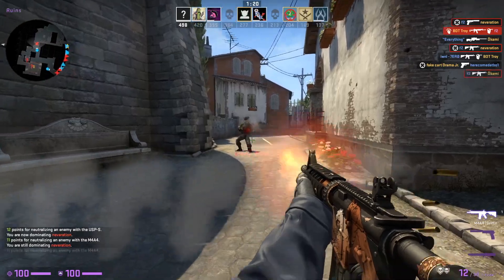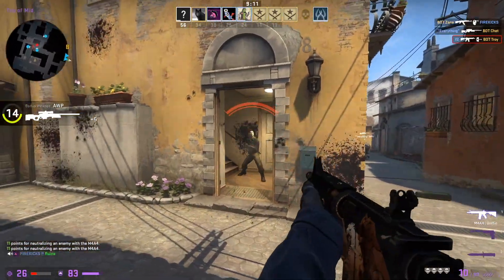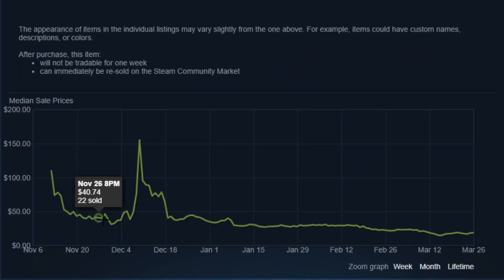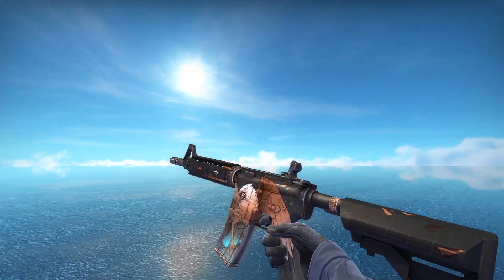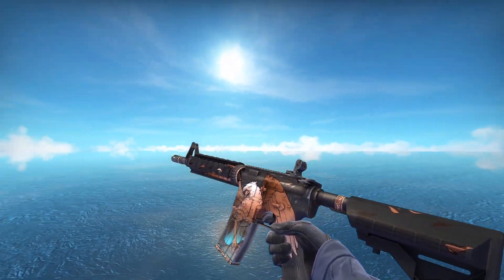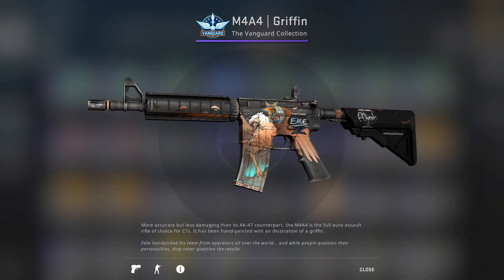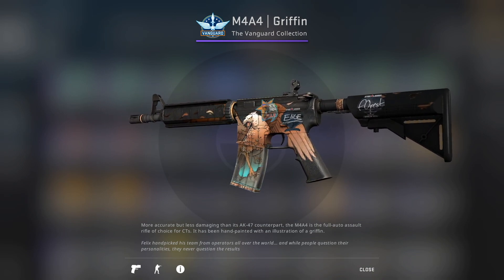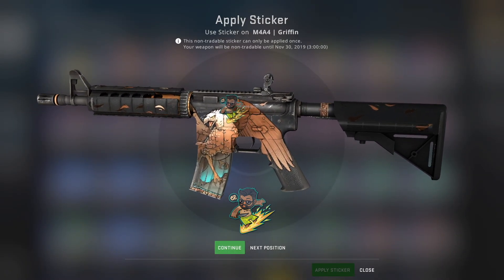CS:GO - Skin Of The Week #10! (FREE SKINS)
In this CS:GO Skin Of The Week episode, I showcase the M4A4 Griffin CSGO skin.

I will be giving away 2 FREE M4 Griffin MW skins to two random users who comment something interesting about the skin or a cool sticker combo.

CS:GO SOTW is a weekly video series by fano where every week, a random underrated and uncommon CS:GO skin is chosen to be given away.

To participate all you have to do is watch the video and comment what you learned about the skin, or anything related to the skin. 3 random commenters will receive the skin for free. Winners will be announced on fano's Community Tab page within *24 hours* of uploading the video. I will also try to reach out to the winners in the comments section so be on the lookout for a response!